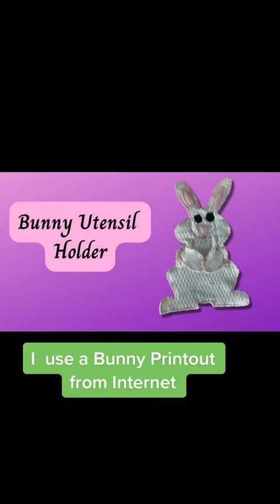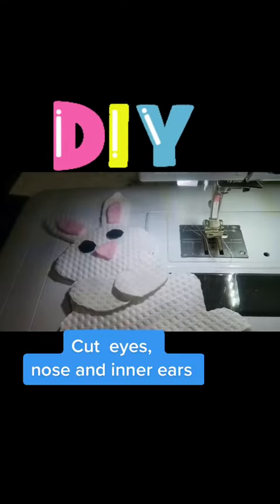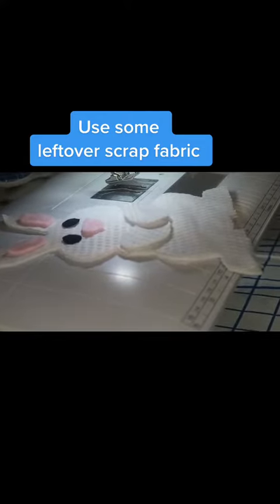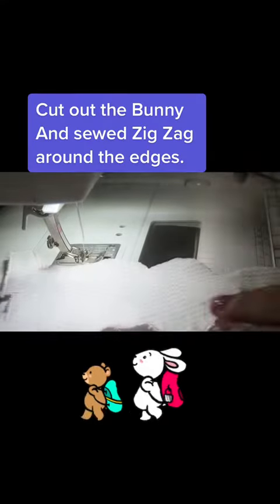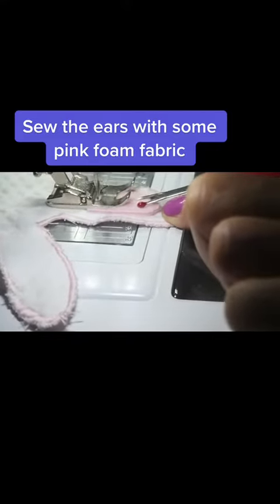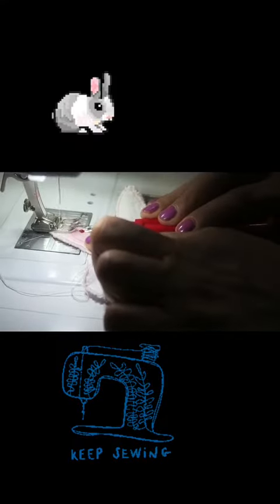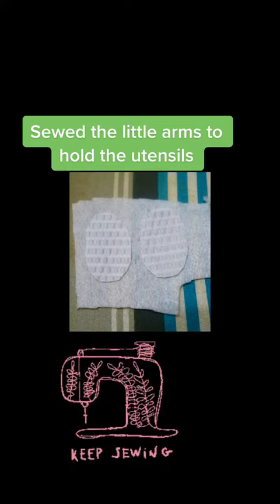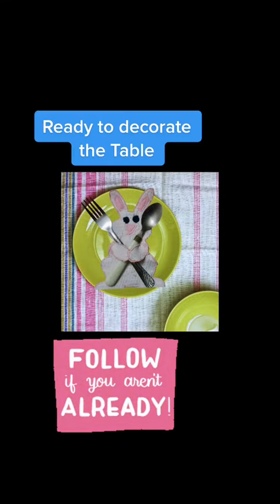DIY Bunny Utensil Holder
Easy DIY Bunny Utensil Holder for your table setting decoration during your Easter celebration.

Shop at my Linktr.ee/craftyvalerie

🔔 Crafty Valerie Social Media 🔔